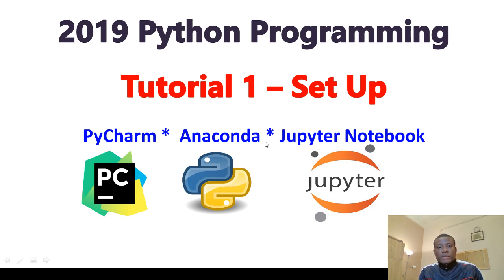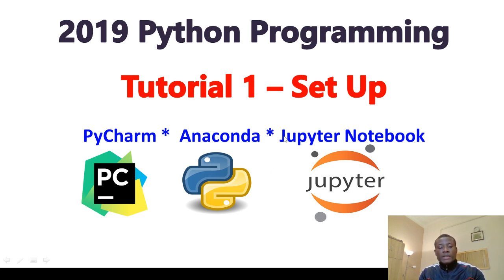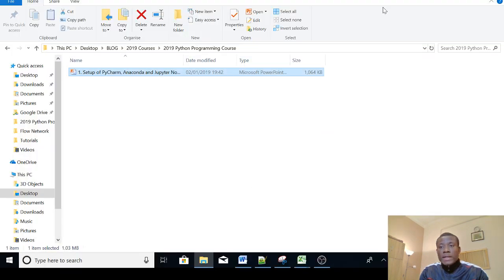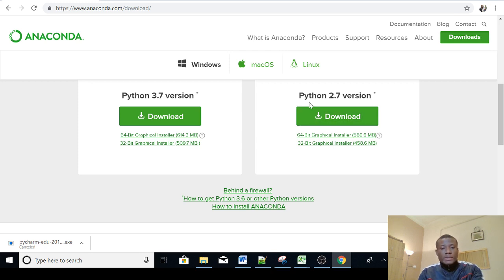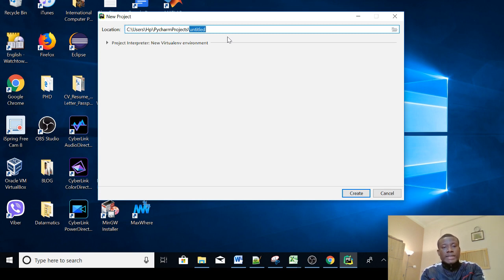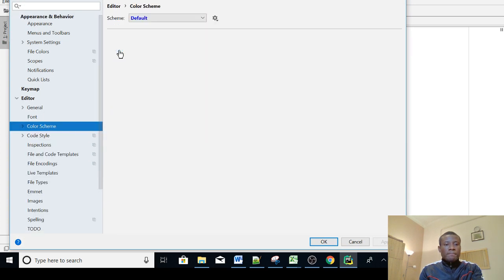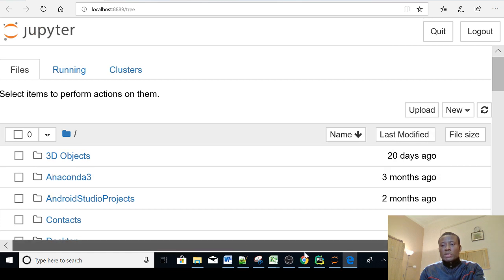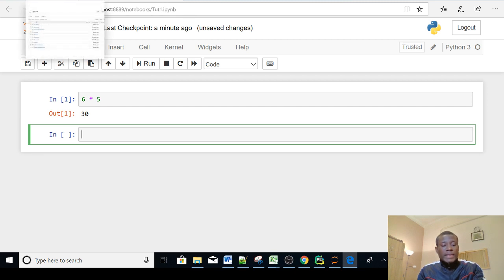2019 Python Programming Tutorial 1 - Set Up PyCharm, Anaconda and Jupyter Notebook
This is 2019 Python Programming Tutorial 1 - Set Up PyCharm, Anaconda and Jupyter Notebook.
1. Setting up Python
2. Setting up Pycharm
3. Setting up Anaconda
4. Setting up Jupyter Notebook